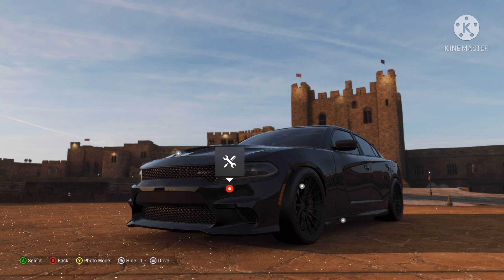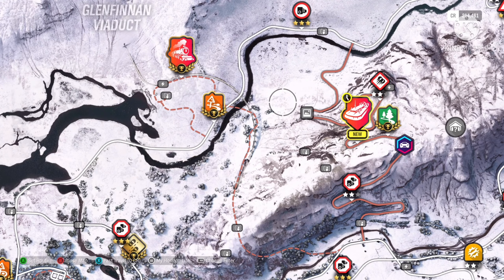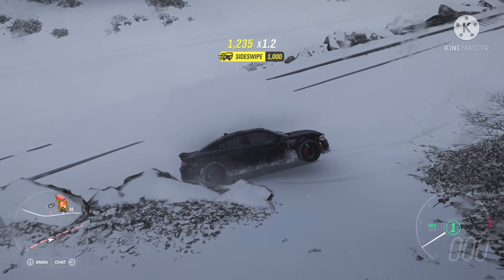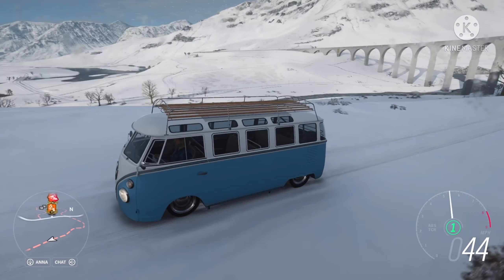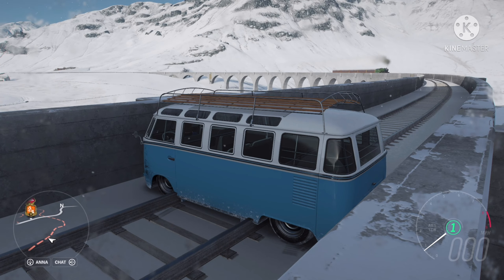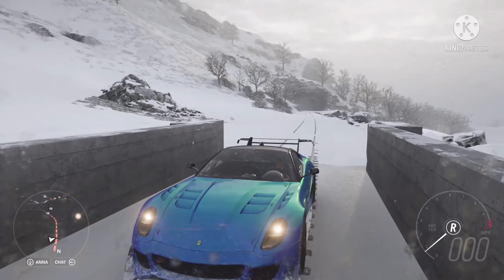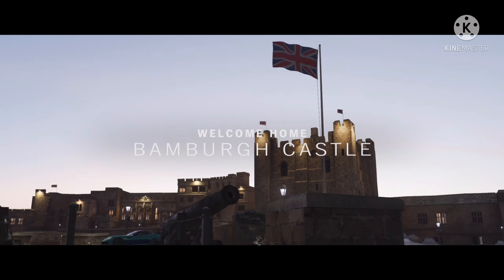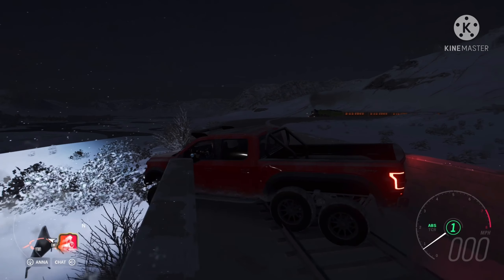Can we stop the train in Forza Horizon 4?